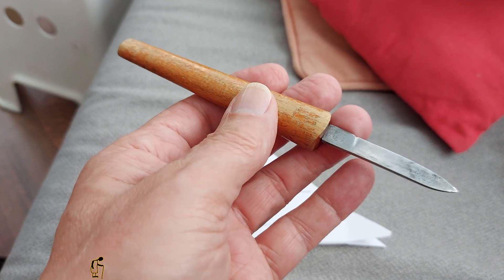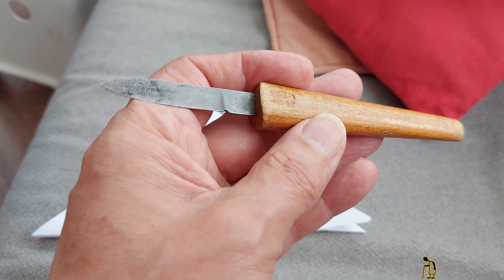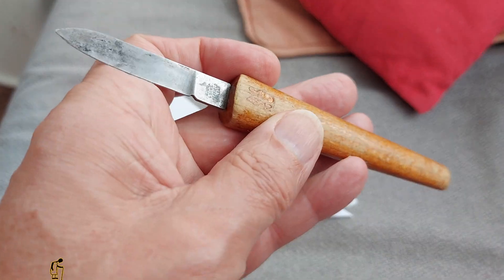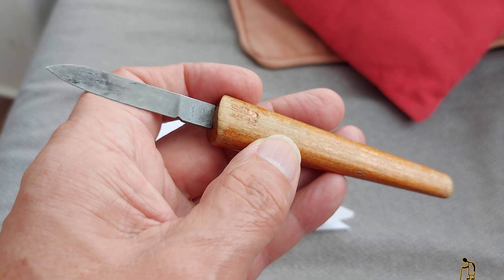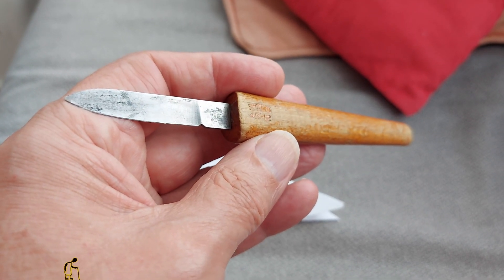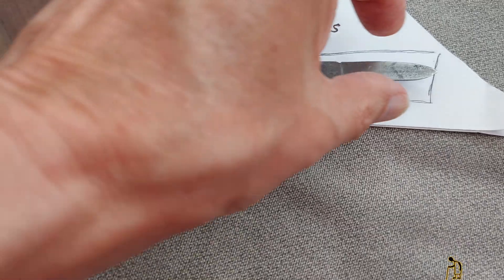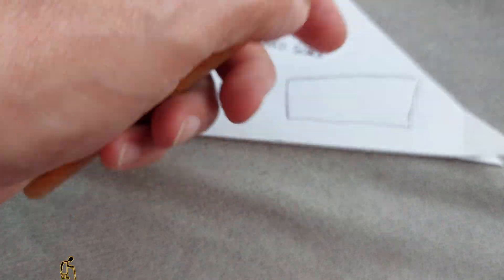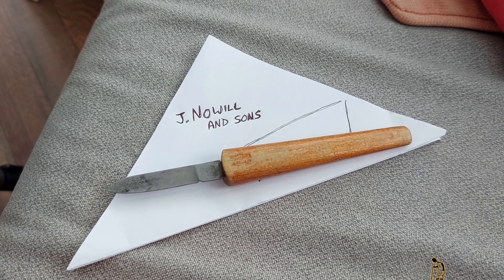My Letter Opener by J Nowill & Sons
Video Reply - My Letter Opener by J Nowill & Sons

1 day ago
Question: I've always wondered is that knife a pen knife blade that's just been re-handled/housed?

1 day ago
It is a letter opener and originally had a matching wooden cover for the blade, but I lost that years ago. It used to be my fathers, so it has a bit of family history 😊😊

Here is an article giving the History of John Nowill & Sons Ltd

Her Majesty's Stationery Office (Now The Stationery Office) History